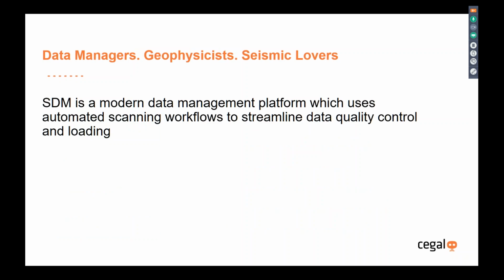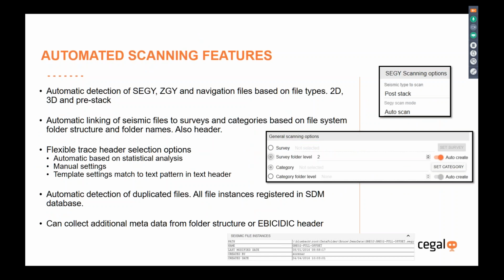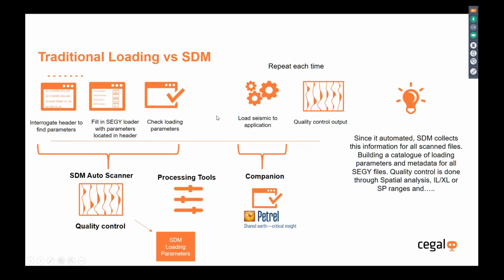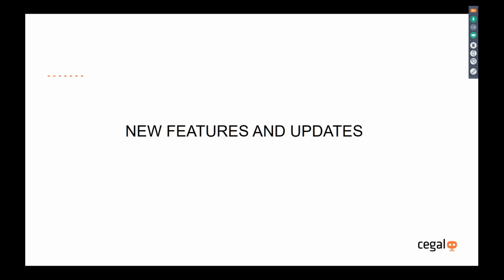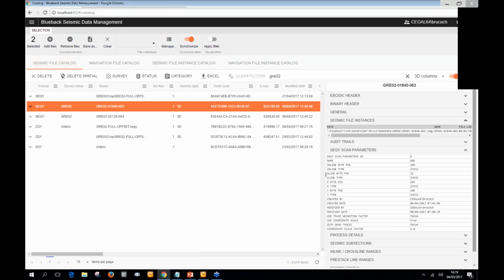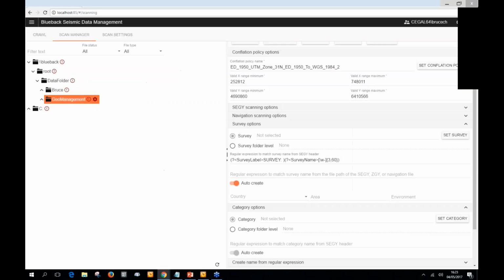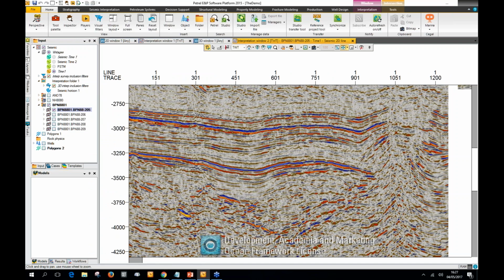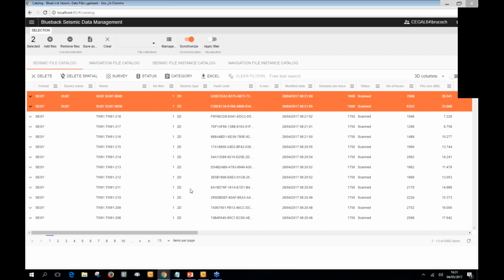Webinar: Modern Seismic Data Management, 2017-05-04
In this webinar, we will present the latest improvements to the Blueback Seismic Data Management solution from Cegal.

The focus will be to present the Blueback Seismic Data Management workflow for automated seismic scanning, quality control and loading, made possible by the modern architecture of the solution.

In addition, we will present the latest features of the Blueback Seismic Data Management version 1.3, including ZGY scanning, new processing tools and additional survey meta data including processing reports.